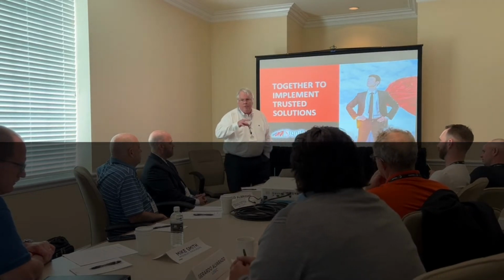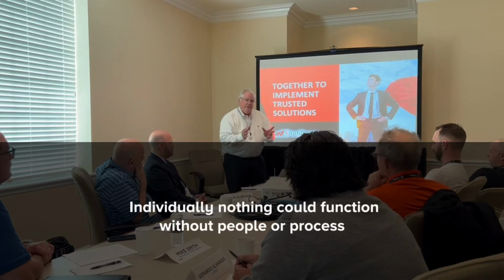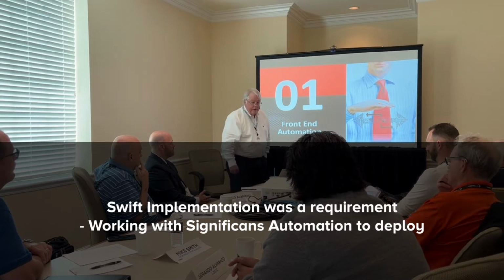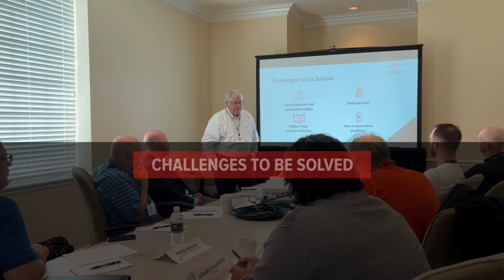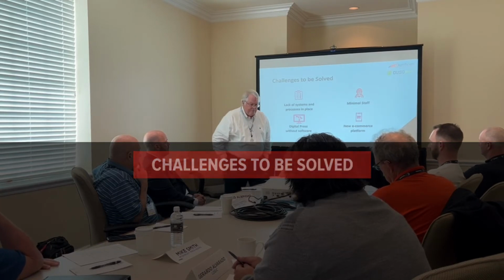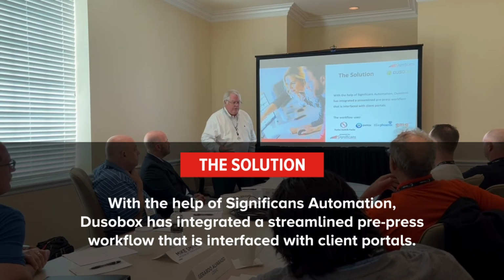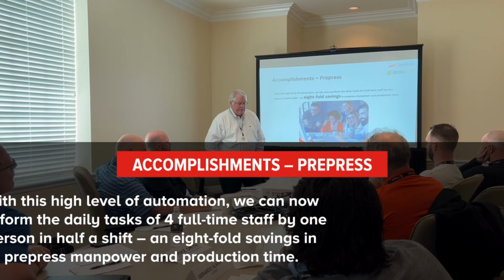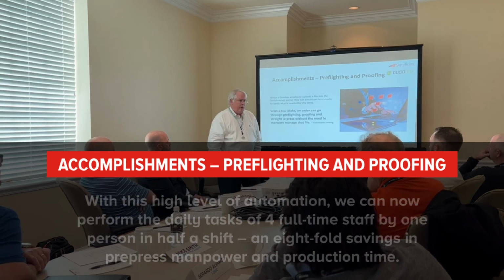Dusobox case study at the Digital Packaging Summit 2022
Dusobox's President, John Kelley, presents a detailed presentation at the 2022 Digital Packaging Summit on how Significans Automation provided front-end automation for a new e-commerce platform and digital press with minimal staff.

Significans Automation is a professional services company that develops and integrates custom solutions for the printing and packaging industry. We are a turbo switch for your business!™